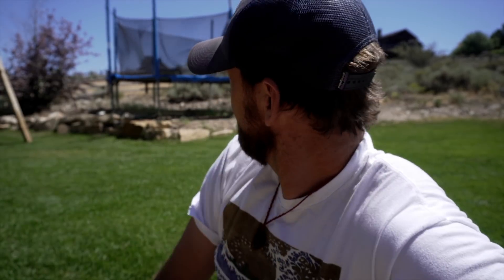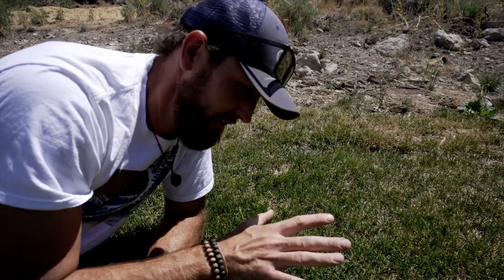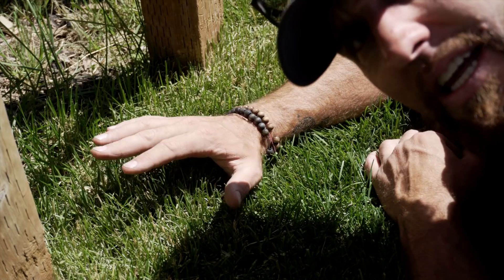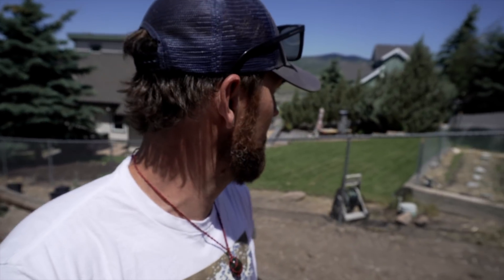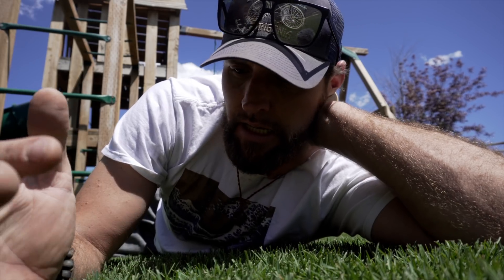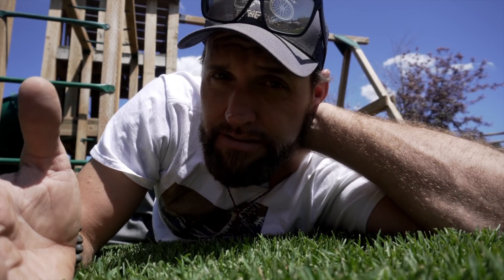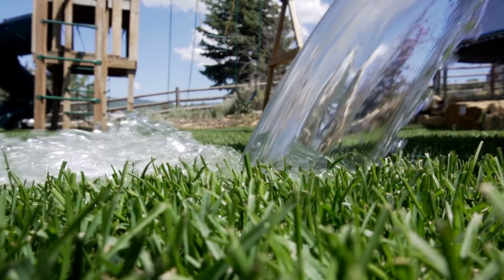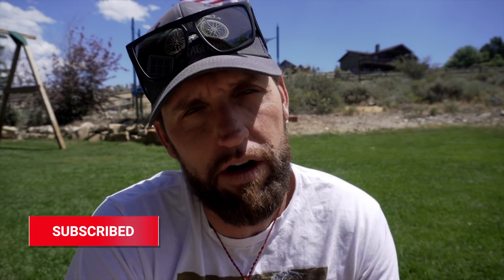Yellow Lawn Fixes: Water, Feed, Mow, Disease? Too Much or Not Enough Water?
It's summertime! This tends to be the time where people struggle keeping their lawns green. If you have a yellowing lawn or it's already yellow or brown, this will help. There are really only a few things to consider when facing this issue, Water, Fertilizer, Mowing or Disease. It really can't be anymore than this. Basic cultural practices for your lawn will contribute the most to success or failure. So let's run through it:

Water... Do you have enough? Do you have too much? Irrigation is tricky and it's important to know your flow rates in order to be watering the appropriate amount of time. I took 2 sprinklers, and impact and a standard stub (fountain style) sprinkler and timed their flow rates. Both achieved 5 gallons per minute. the difference in them becomes how much coverage they can handle.

A lawn typically requires 1.25" of water in the summer. This is equal to 775 gallons of water per 1000sqft. It is vital to know what your flow is in order to appropriately water your lawn.

Mowing too much at  time is another stressor to lawns in the heat, if your grass is growing fast, mow more frequently to avoid getting too deep in the the turf and causing damage. mind the 1/3 mowing rule in the summer.

Fertilizer. Have you kept up with your regimen?

Fungus? What should you do to treat a lawn fungus and do you actually have one?

These are a number of things covered off in this video as we come into 4th of July 2020! Get that lawn green for the Barbeque, for the fireworks, and for the family.